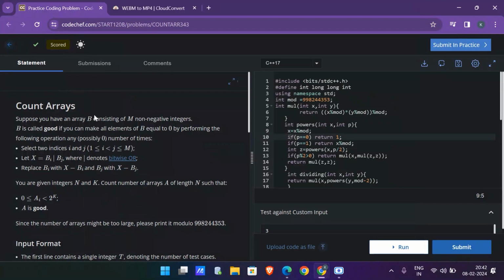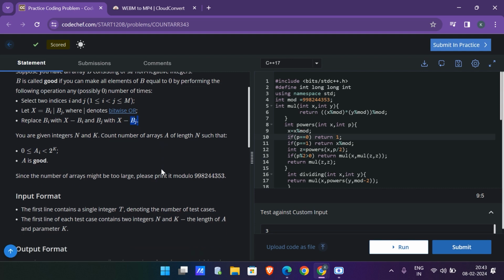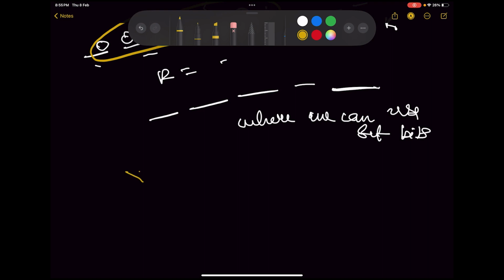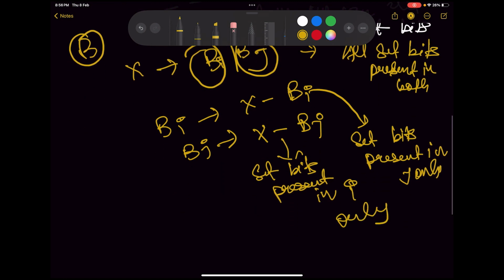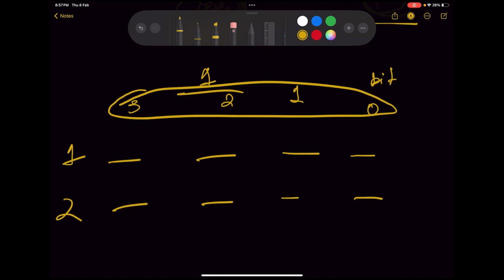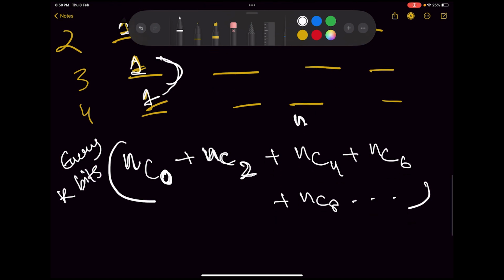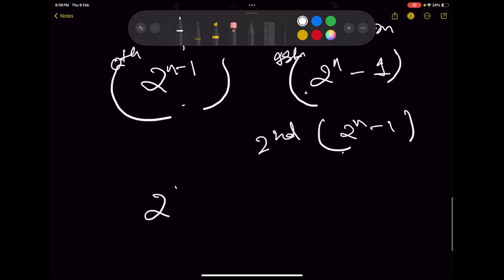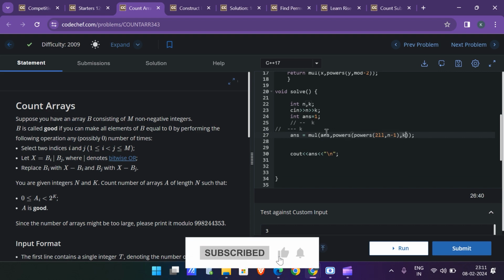Count Arrays | CodeChef STARTERS 120 |Explanation + Code